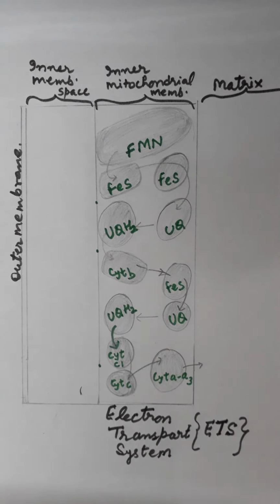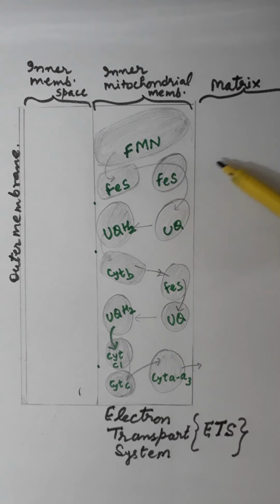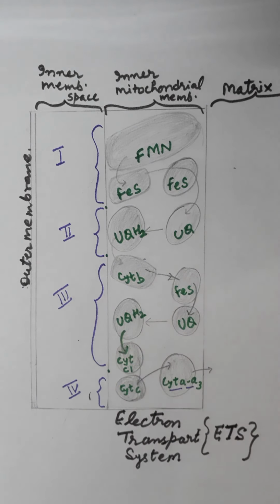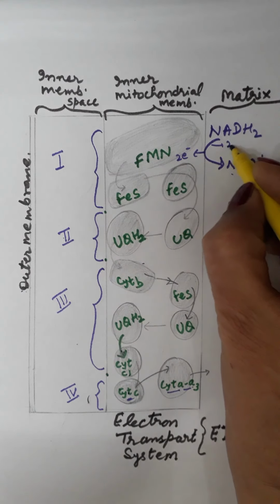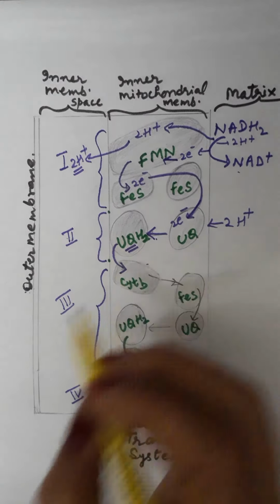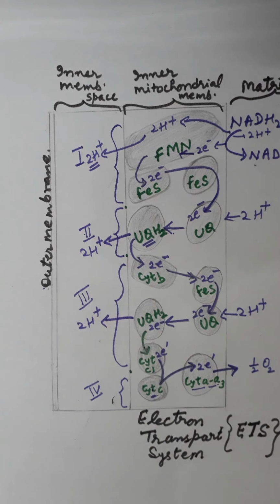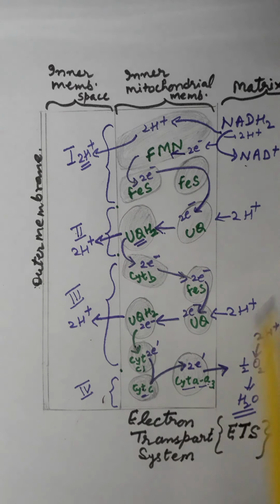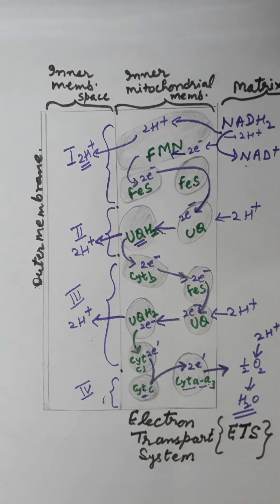ELECTRON TRANSPORT SYSTEM ## AEROBIC RESPIRATION## RESPIRATION IN PLANTS #CLASS 11